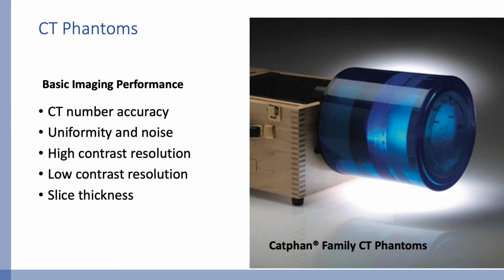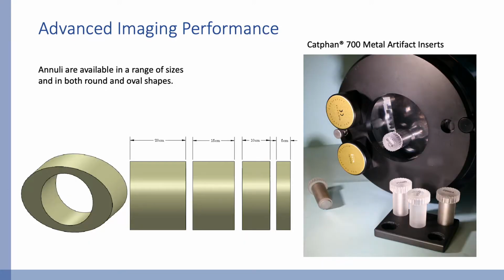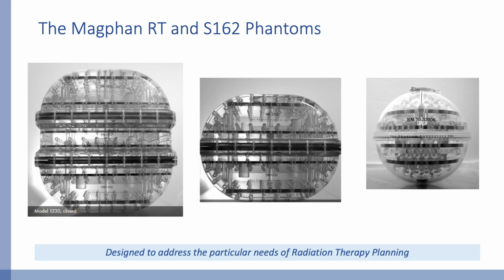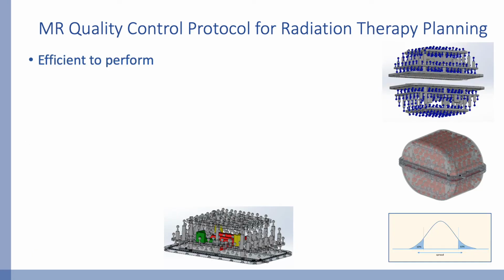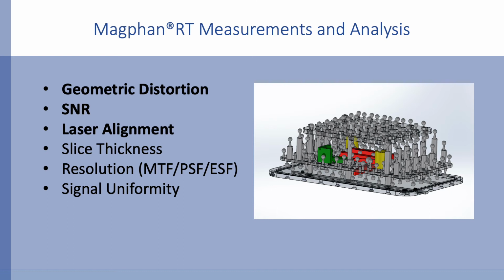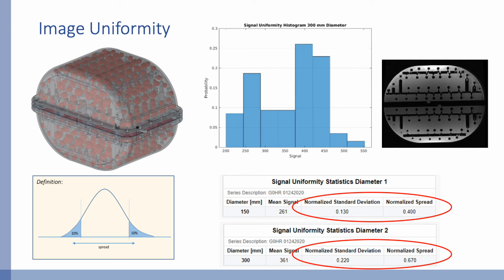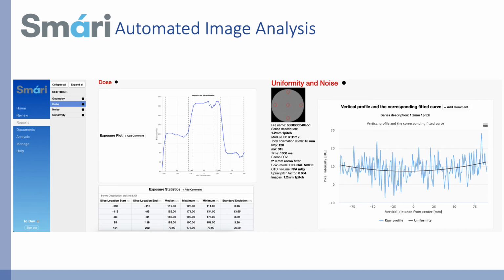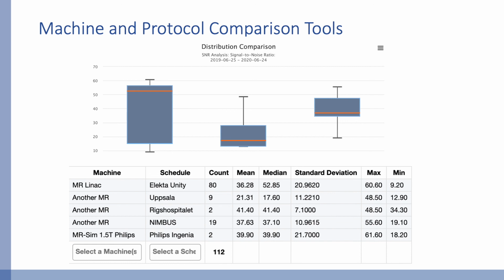Automated Phantom Analysis